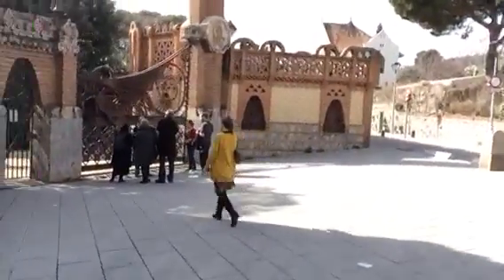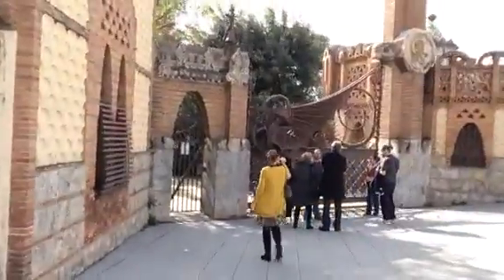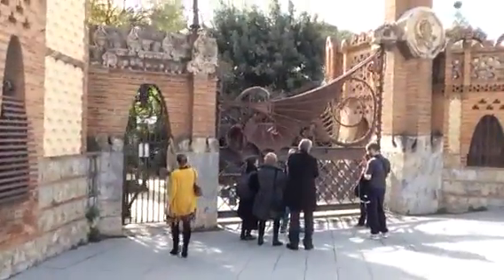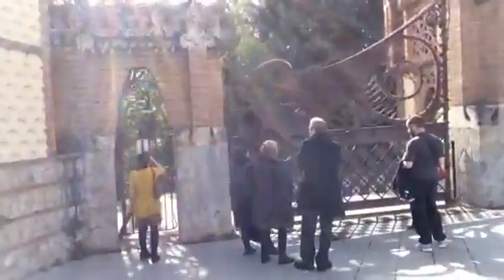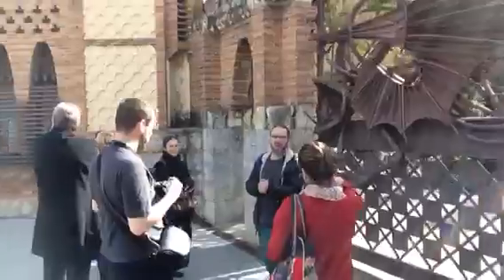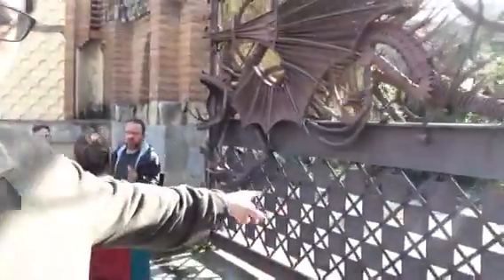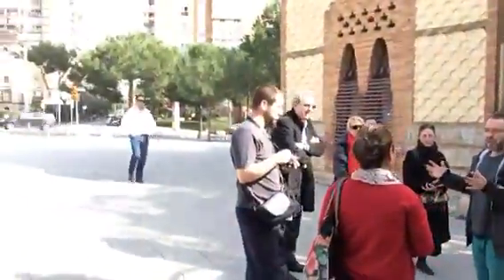Bedcelona Pedralbes luxury apartment Gaudí Dragón area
Our apartment is located in a most safe, relaxing And luxury area call Pedralbes, The campus Gaudi Dragón Door And gardens are next to The apartment.